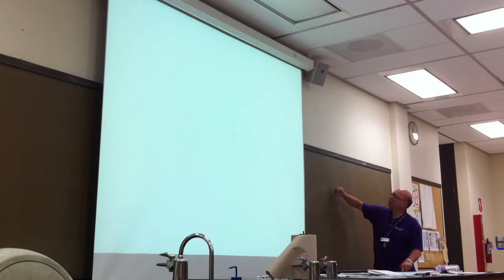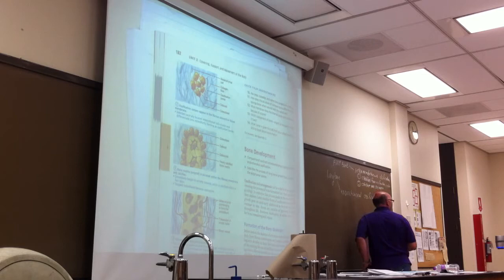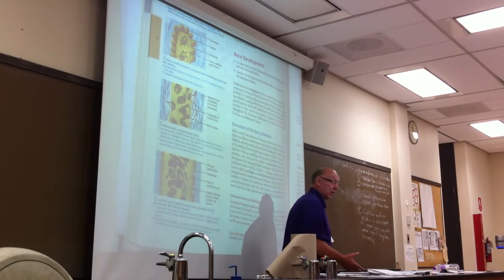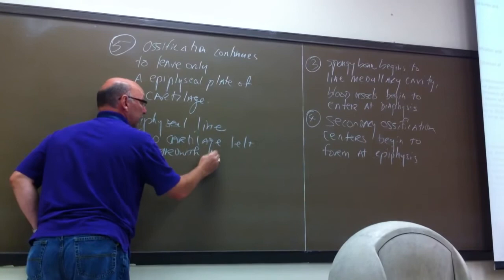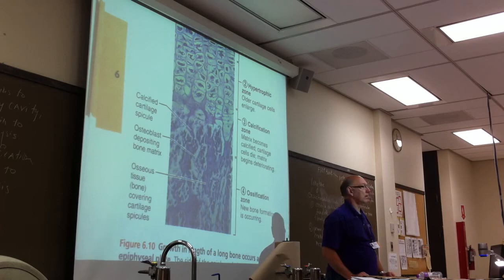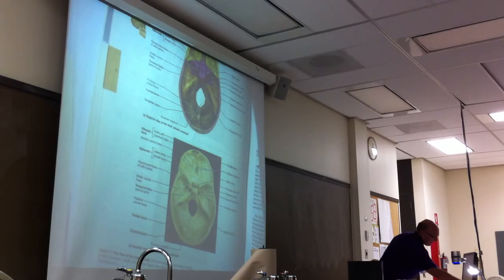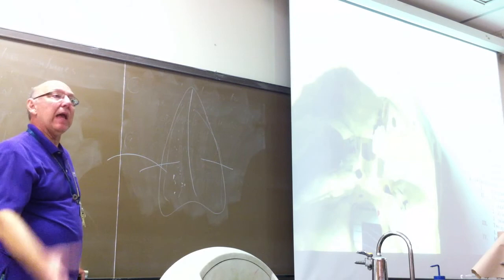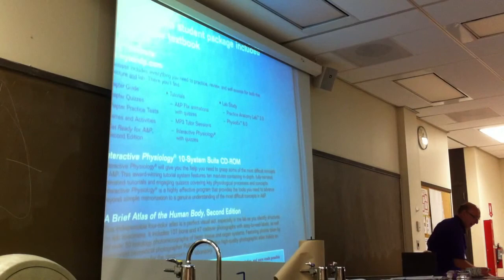BIO226 - In-class 7 [FULL] (edit from 4-part rec)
Prof. Malo describes bone formation and basics of the skeletal system.